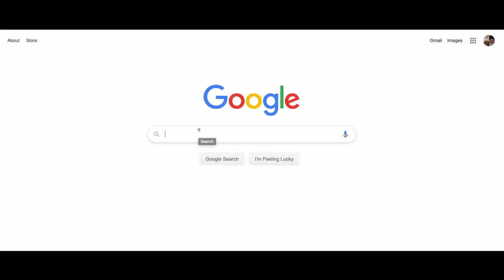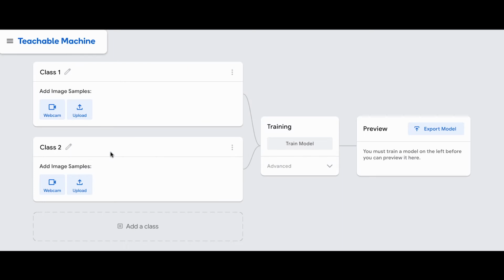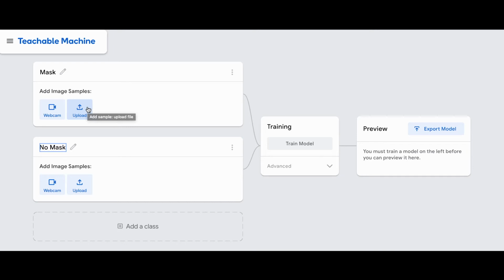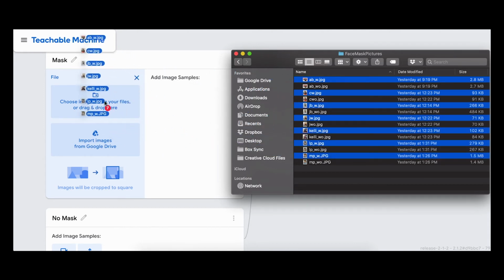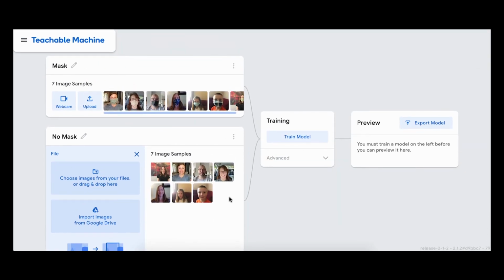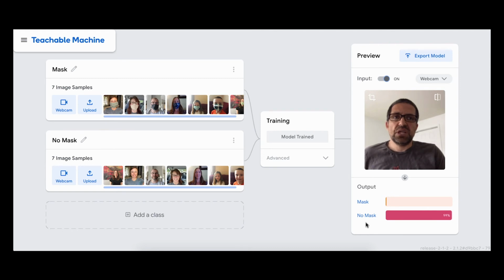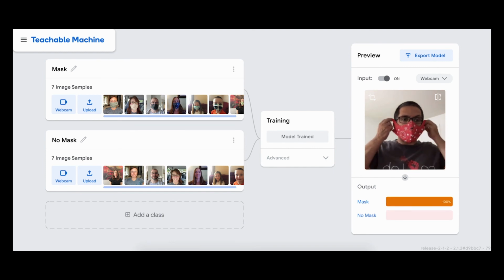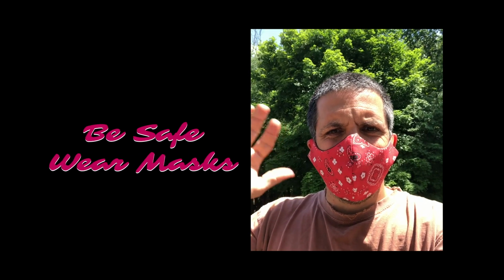CoBuild19: My computer can learn more than your machine!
In this introduction to Machine Learning using Google's Teachable Machine, Adam shows how to quickly put together a model and see the results.